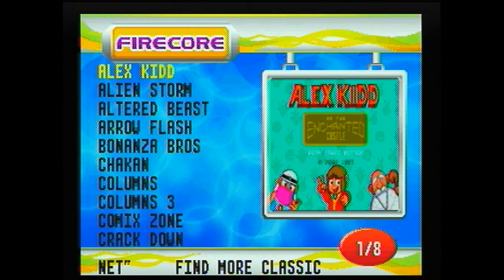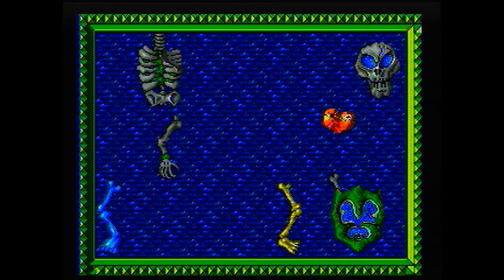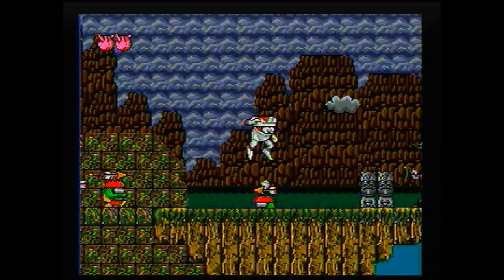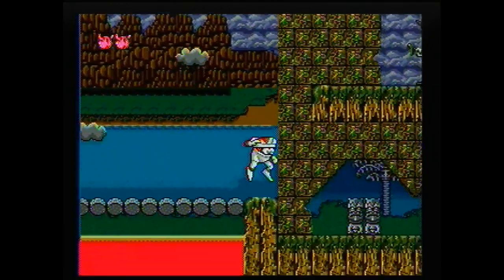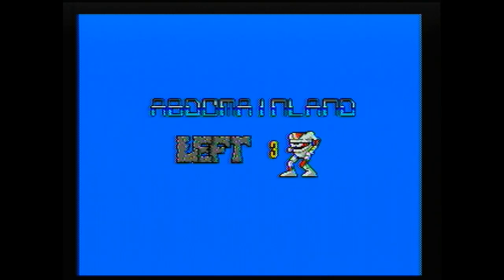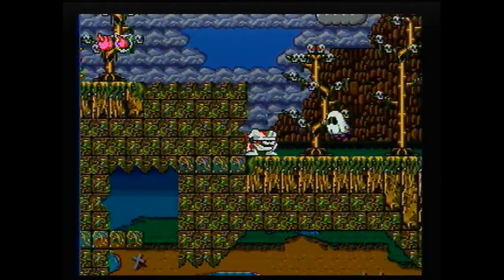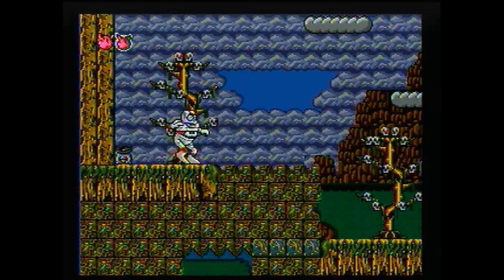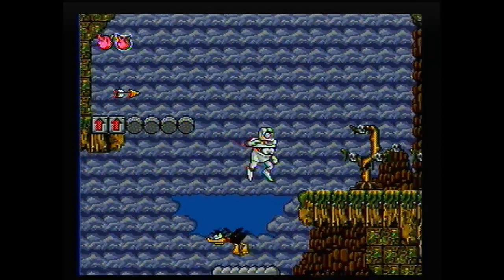Decap Attack on The 2016 Atgames Mini Sega Genesis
Atgames is doing a great job... at making a bad name for themselves! A lot of chatter about the quality of there consoles is going around so I thought I would play every Sega game on the 2016 classic Genesis to see how they stand up? Let's check it out!